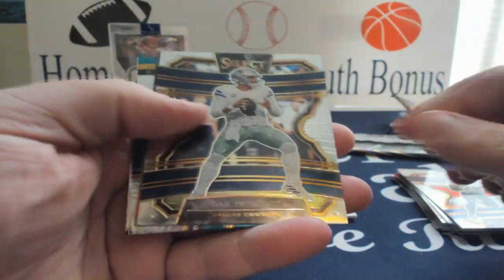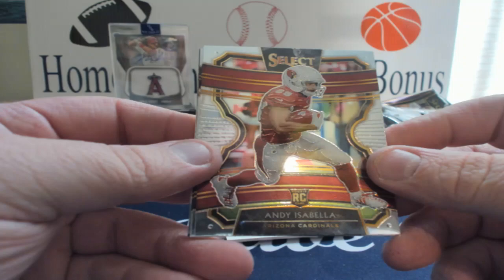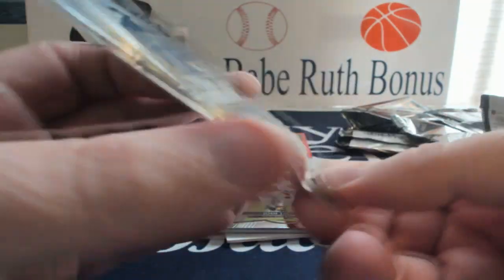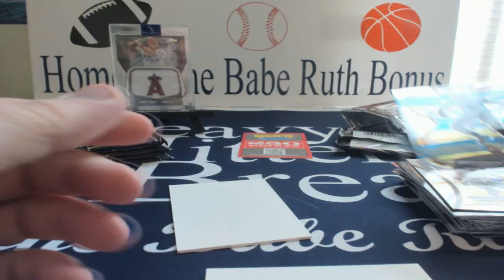2019 SELECT FOOTBALL UNBOXING, GOLD RPA! QB PRIZMS, INCLUDING A ROOKIE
WATCH ME OPEN 1 BOX OF 2019 SELECT FOOTBALL